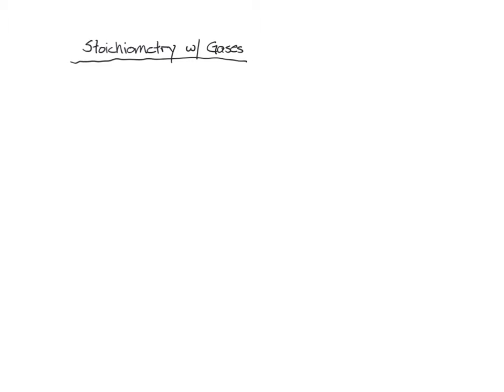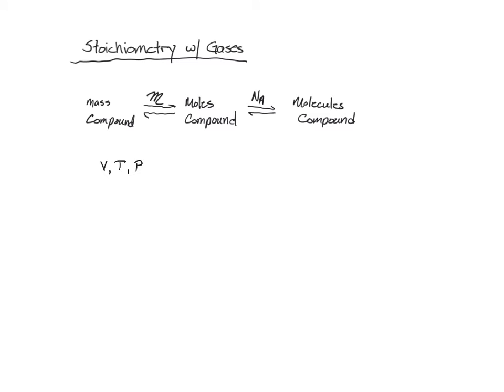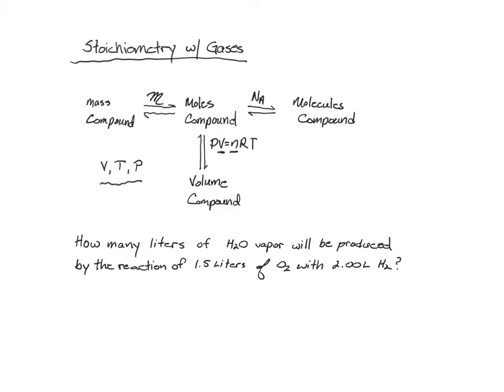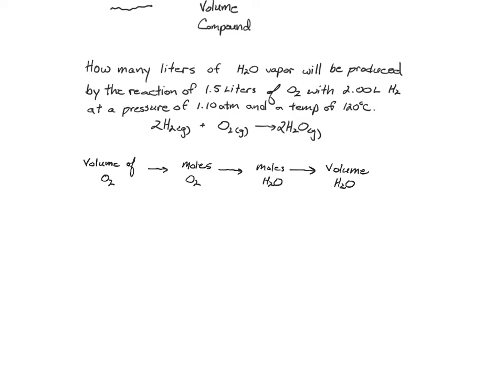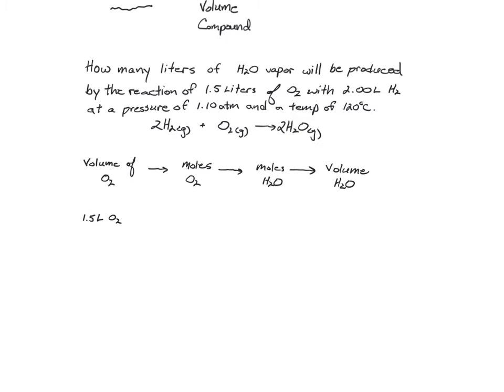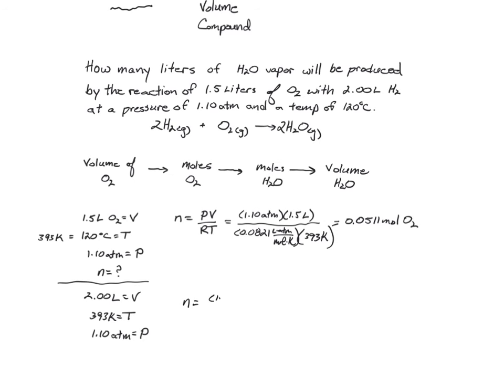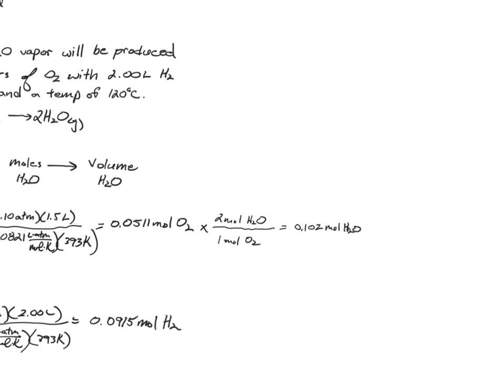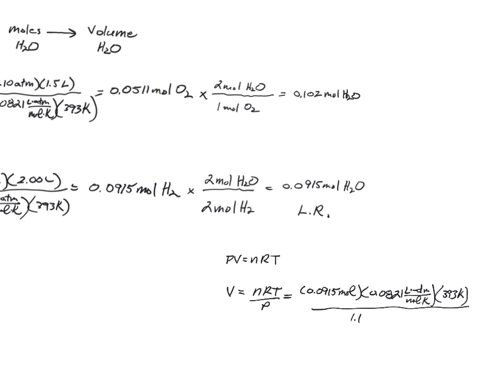CHEM 101 Chapter 5 Part 5